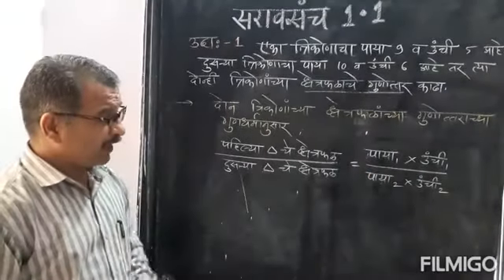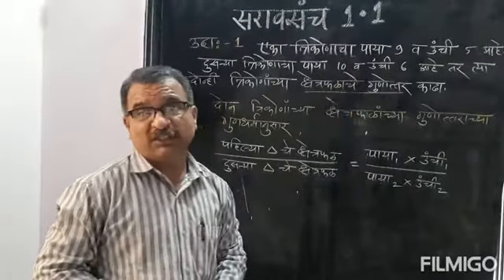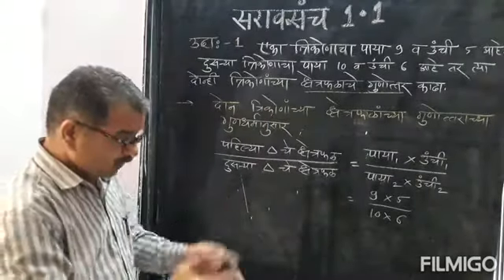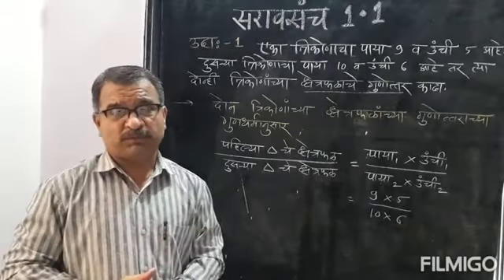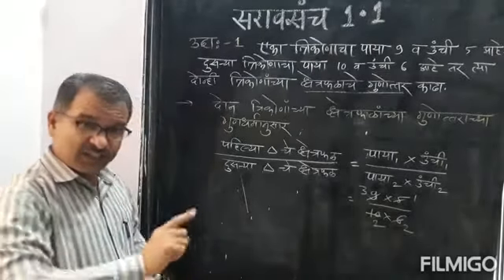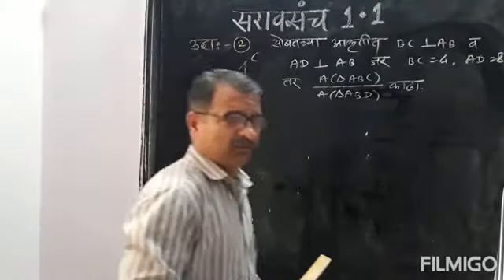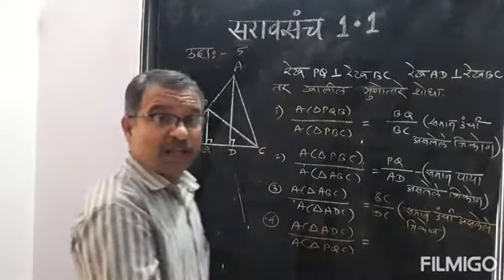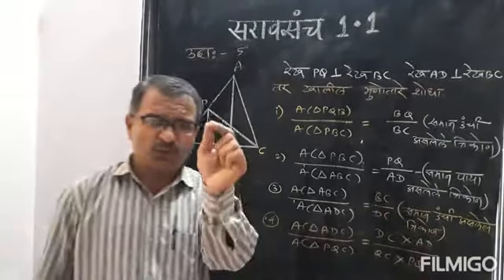सरावसंच1.1 समरुपता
गणित भाग 2 महाराष्ट्र बोर्ड